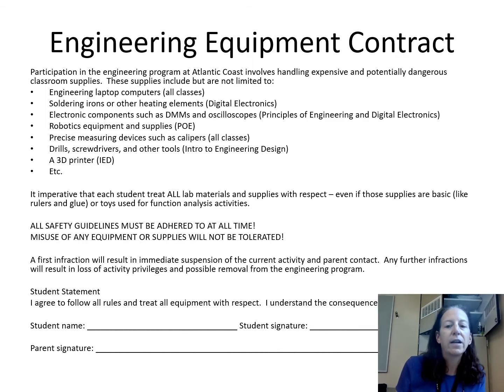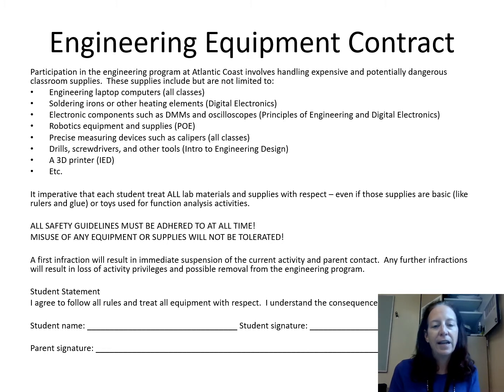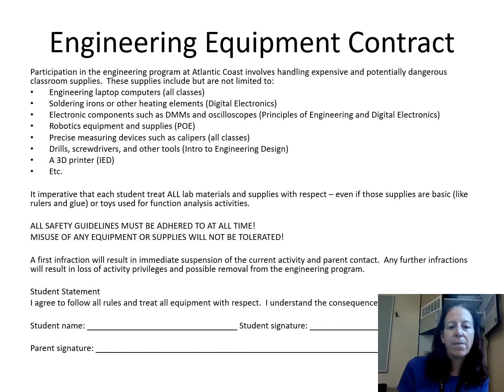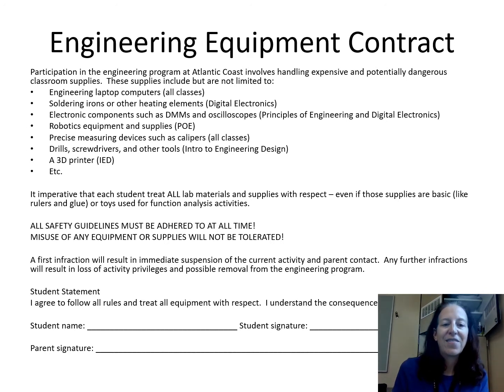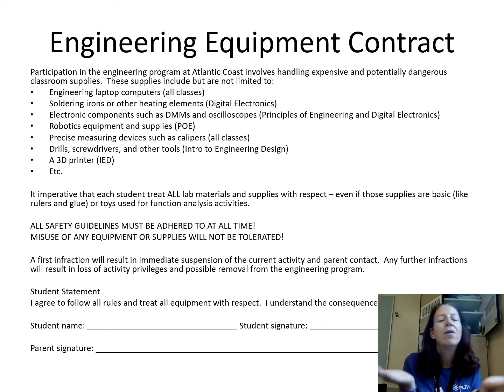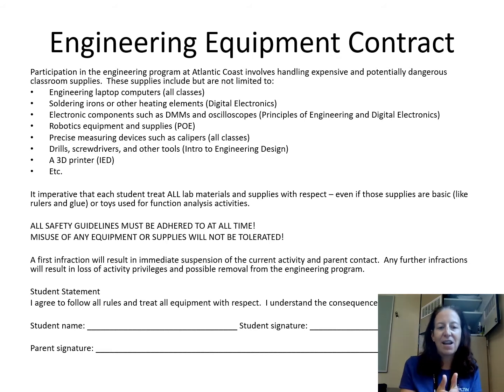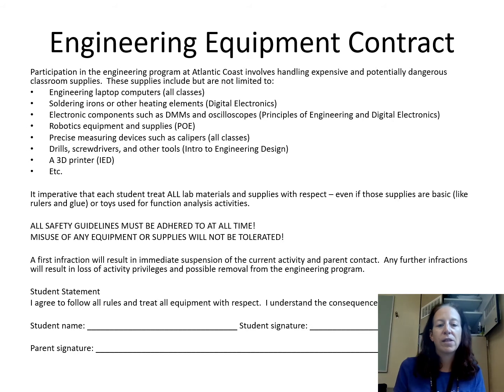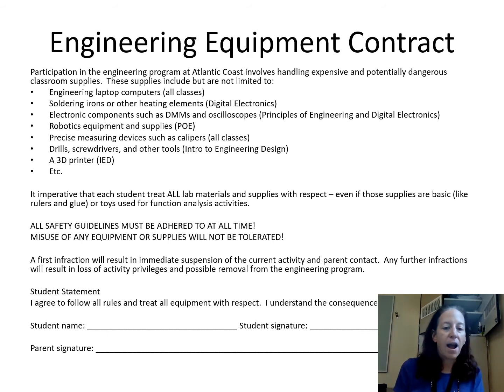IED Syllabus 21-22